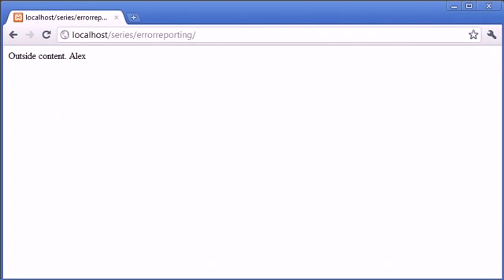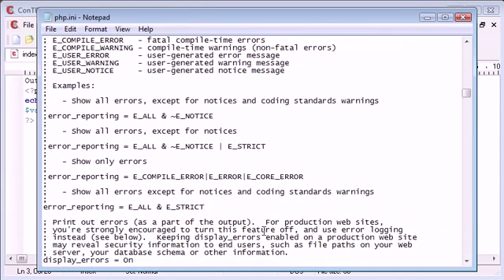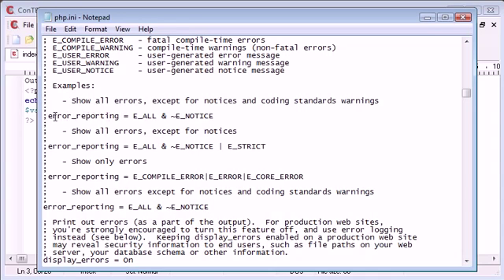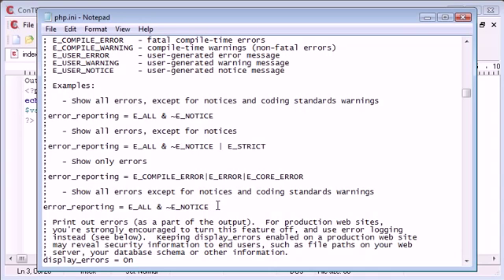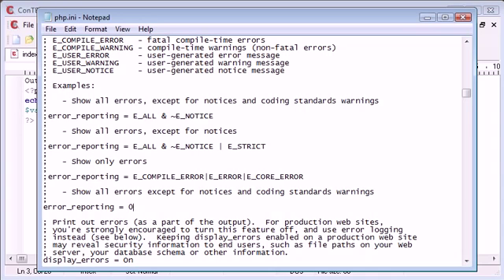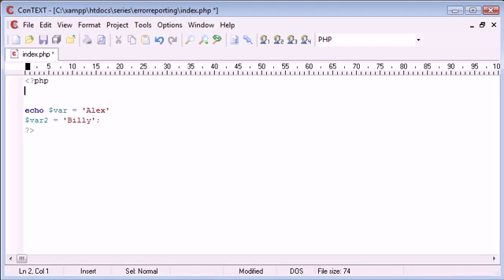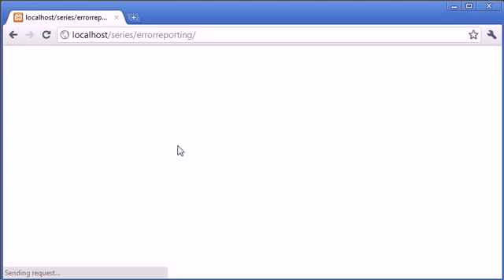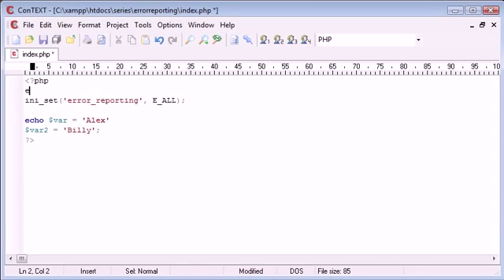Beginner PHP Tutorial 15 More on Error Reporting YouTube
In this video you will learn about error reporting and how it is helpful in
code debugging and resolve errors